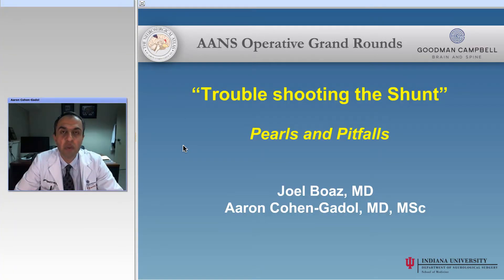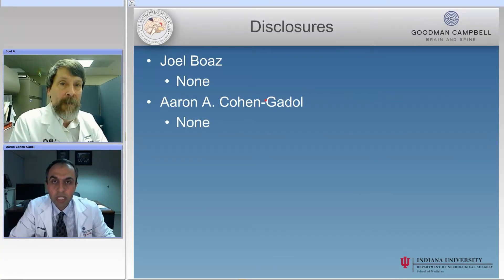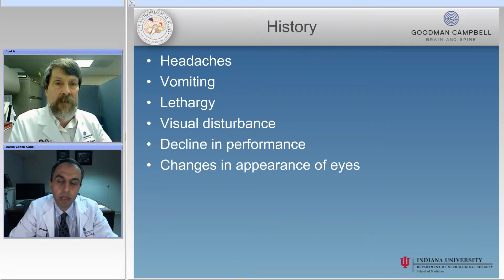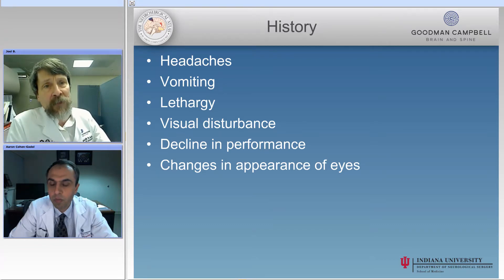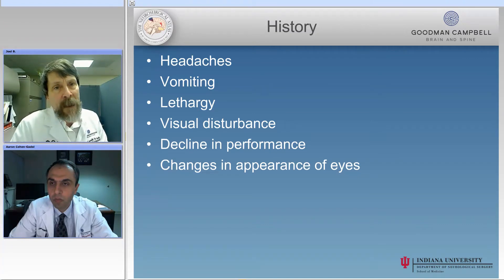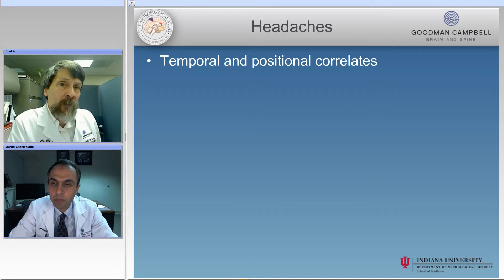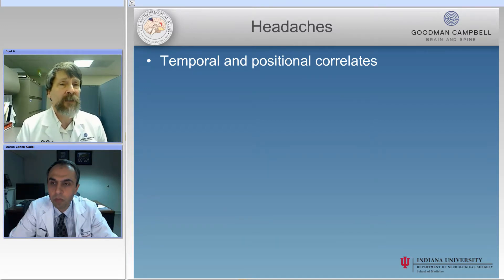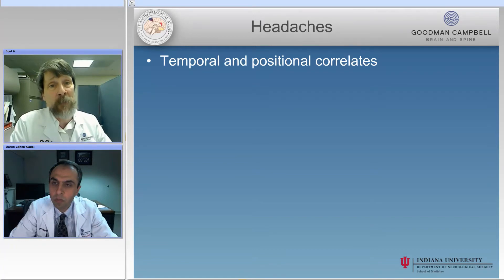Typical and Mysterious Causes for Shunt Malfunction and How to Troubleshoot Them (Preview)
Joel Boaz.